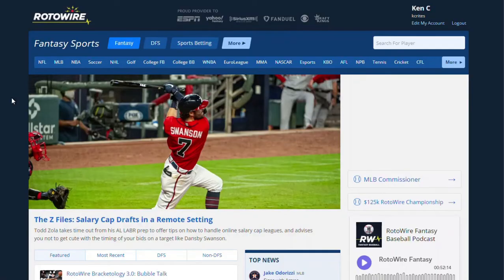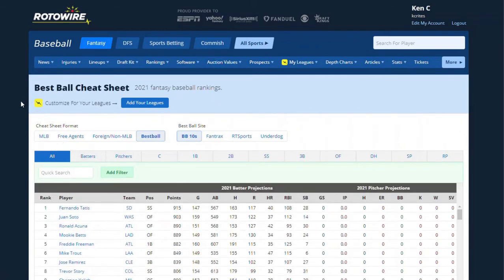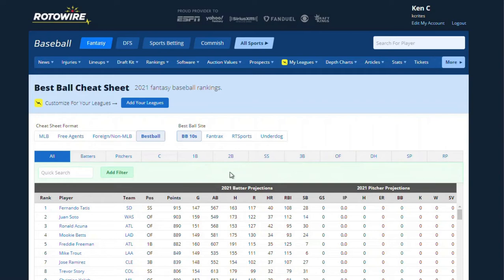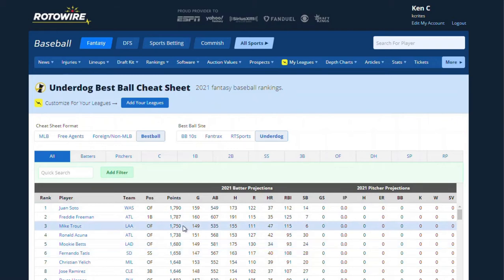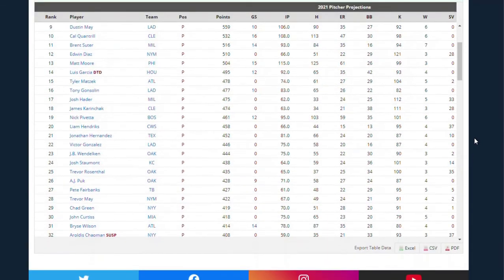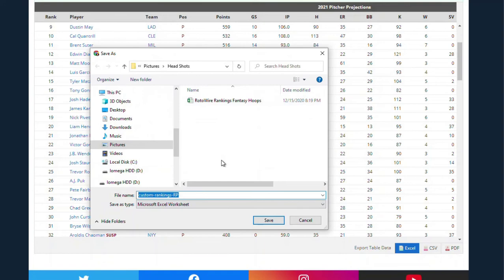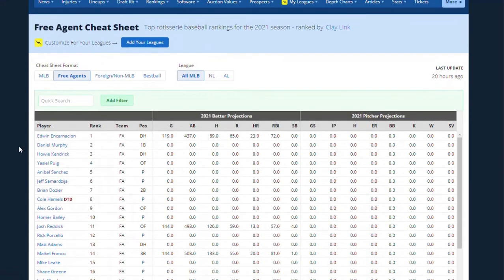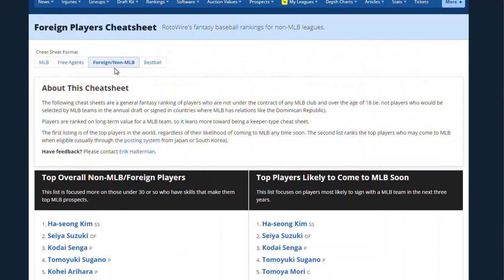Best Ball Cheatsheets - MLB Fantasy Draft Kit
This tutorial explains how RotoWire will generate fantasy baseball Best Ball Cheatsheets for your particular draft. Whether you play on Best Ball 10's, Fantrax, RealTime Sports or Underdog Fantasy, RotoWire has a custom Best Ball cheatsheet based on the lastest news, RotoWire stat projections and the specific rules of your league.  Follow the simple steps of this tutorial to draft the best possible team for your Best Ball league.